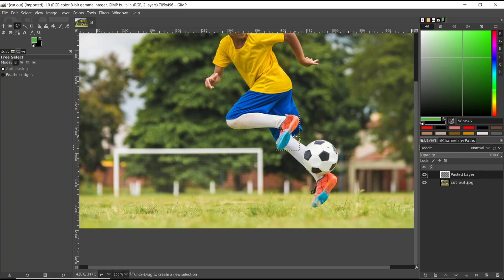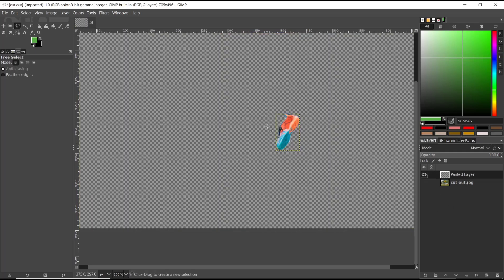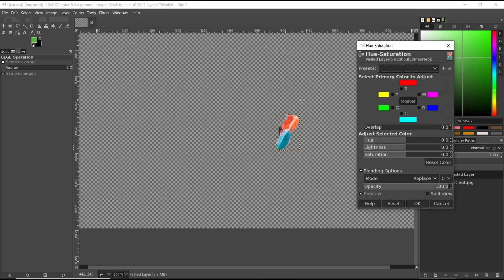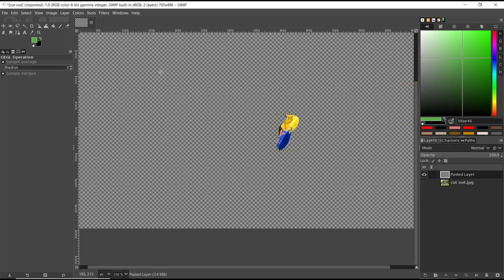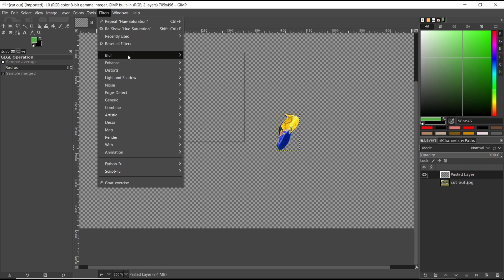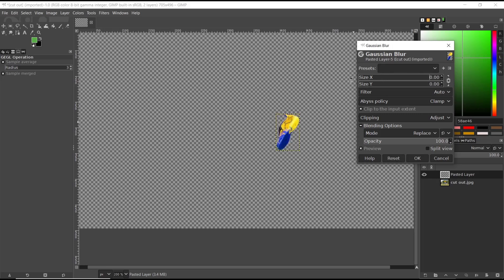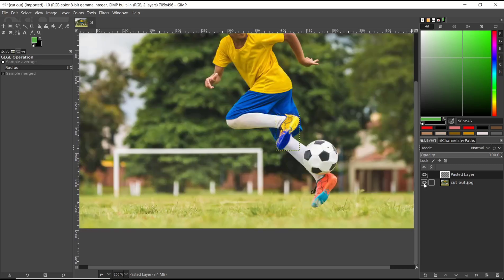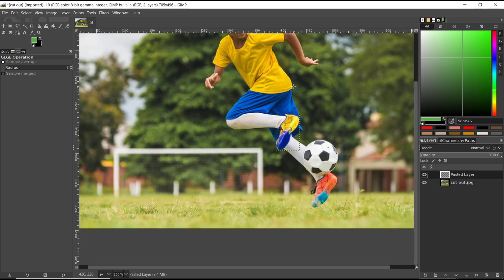Gimp How To Crop To Selection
Learn how to crop an image to a specific selection using Gimp, a free and open-source image editing software. Follow step-by-step instructions to easily crop your images with precision.